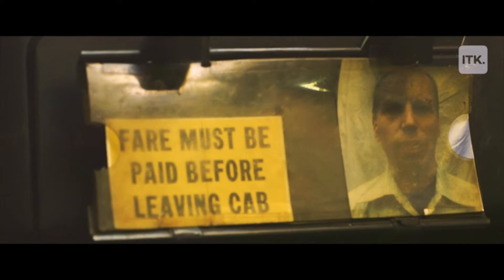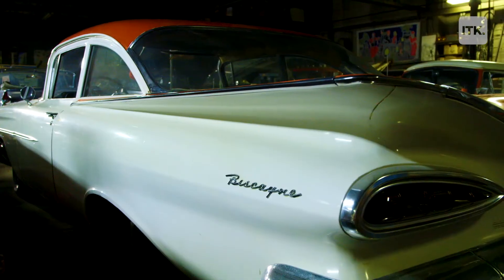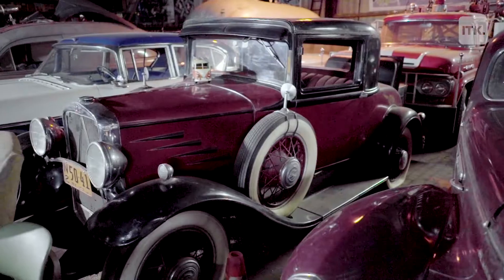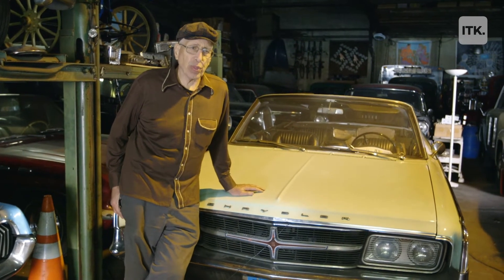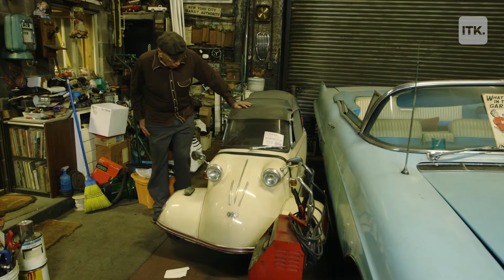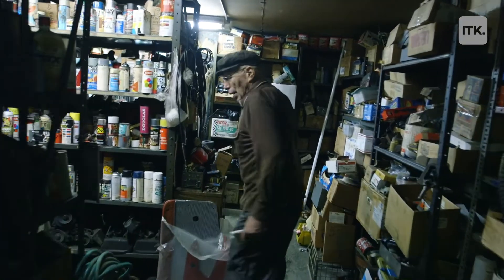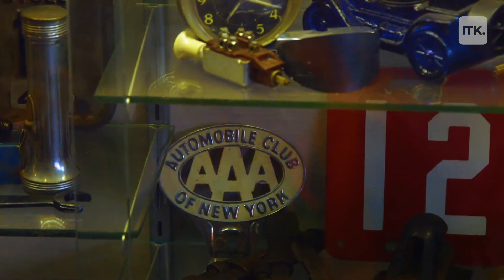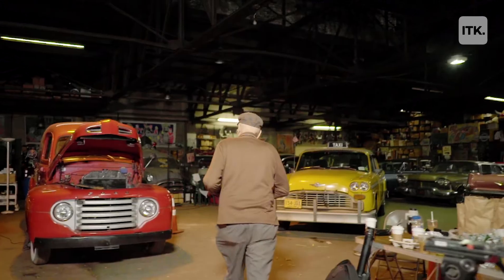This is Lenny's Garage, the home of over 60 classic cars and hundreds of vintage bicycles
Welcome to Lenny's Garage, the private vintage car collection of Brooklyn's Lenny Shiller. His collection spans decades of pristine, working cars that have been featured in music videos and movies of all sorts.